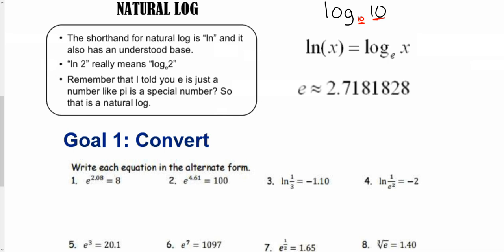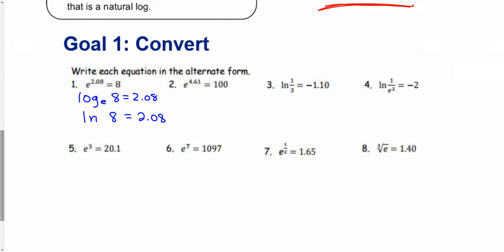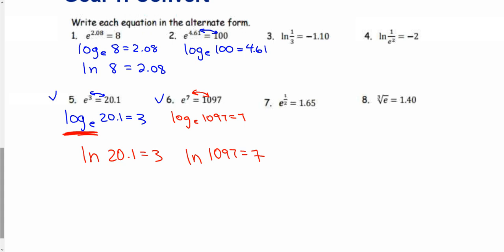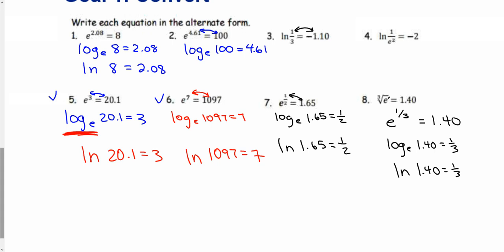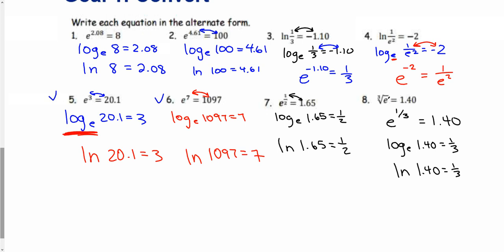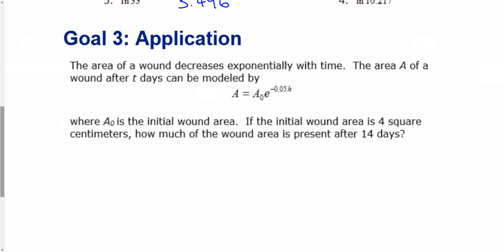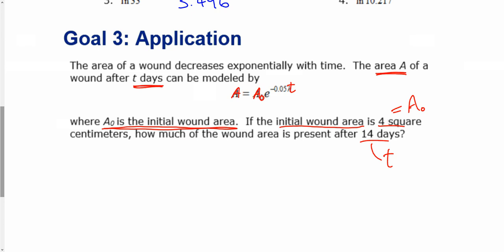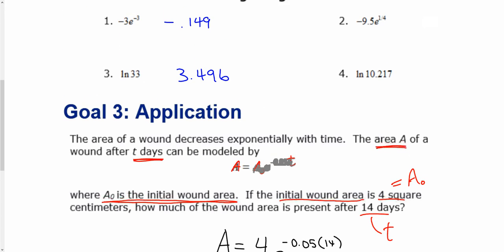8 2 Natural Logs